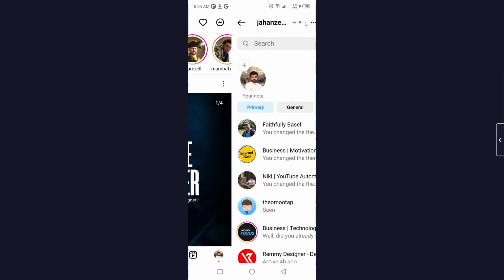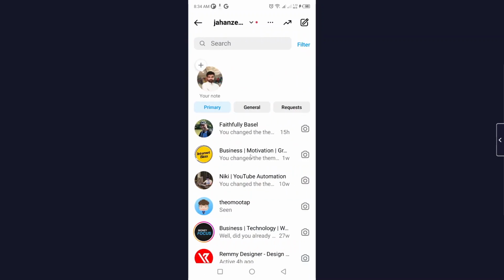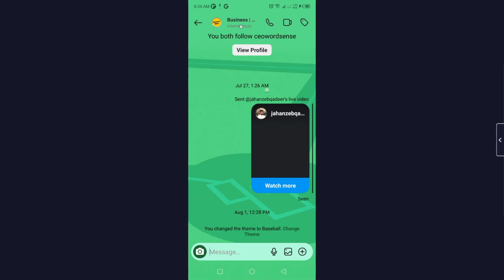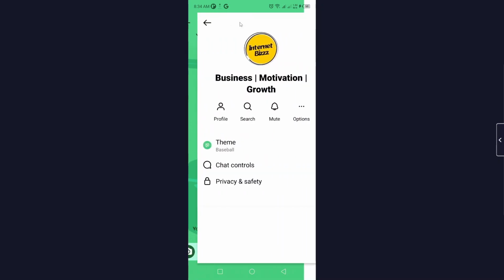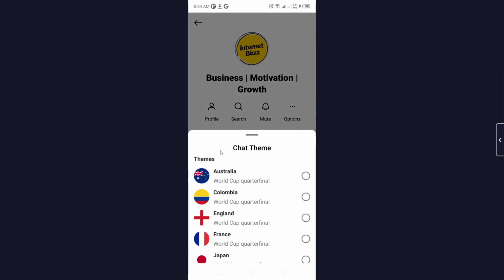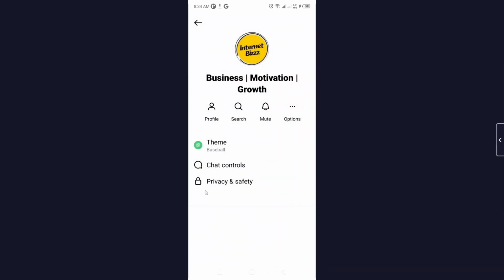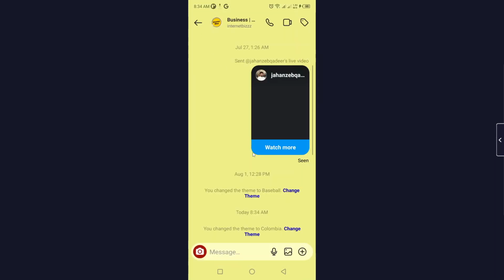How to Activate Colombia theme on Instagram (New)